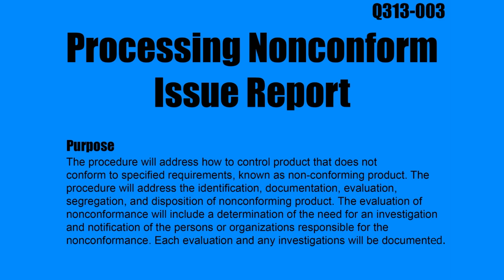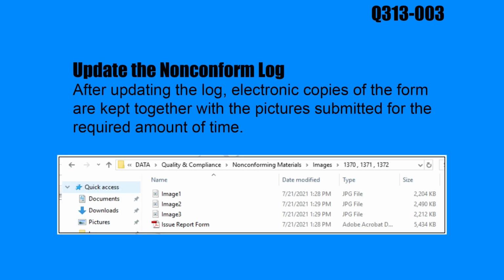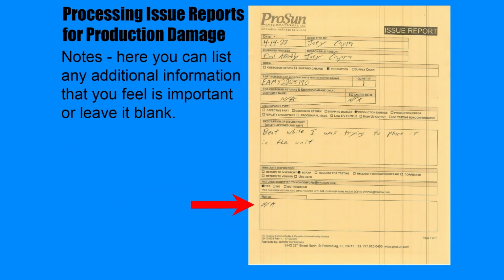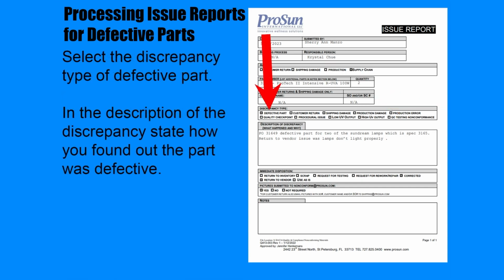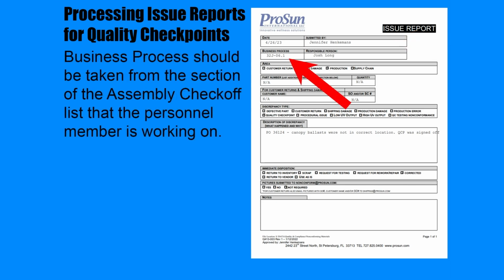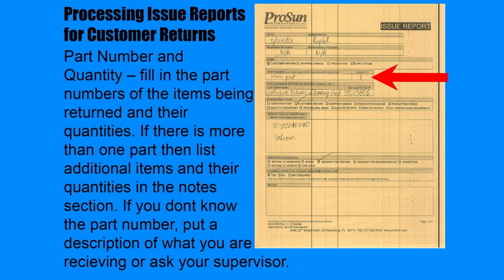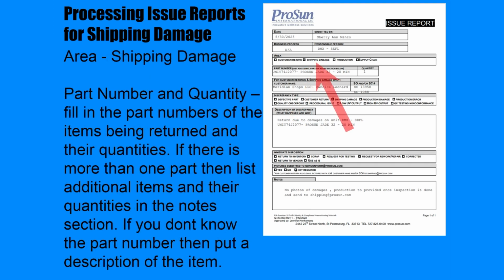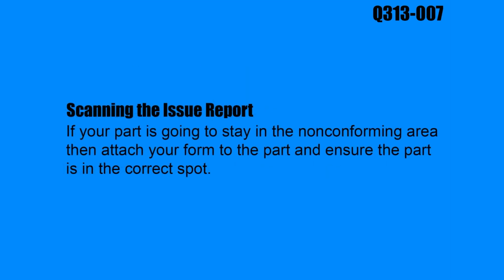Employee Orientation -Non Conforming Material Training & Issue Reports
This training video covers: Q313-003, Q313-007, Q413-003